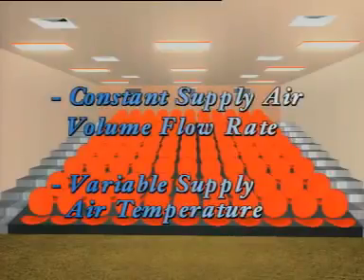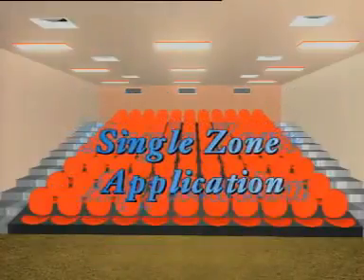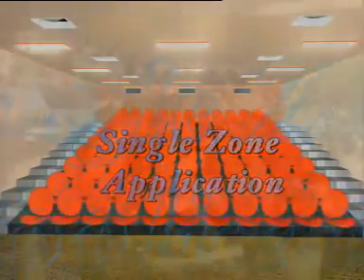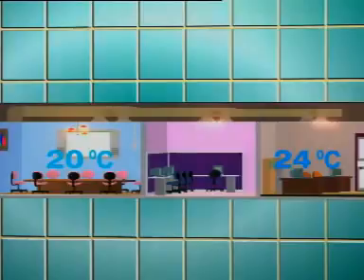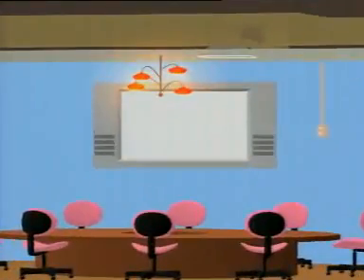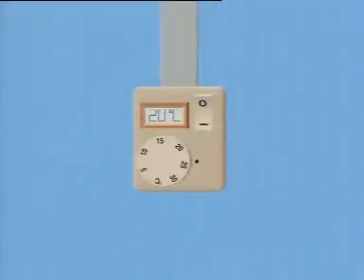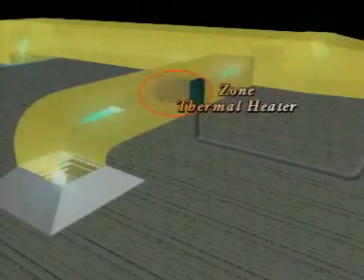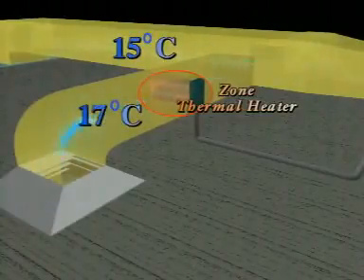CAV-Constant Air Volume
In a simple CAV system, the supply air flow rate is constant, but the supply air temperature is varied to meet the thermal loads of a space.

Most CAV systems are small, and serve a single thermal zone. However, variations such as CAV with reheat, CAV multizone, and CAV primary-secondary systems can serve multiple zones and larger buildings.

In mid- to large-size buildings, new central CAV systems are somewhat rare. Due to fan energy savings potential, variable air volume (VAV) systems are more common. However, in small buildings and residences, CAV systems are often the system of choice due to their simplicity, low cost, and reliability. Such small CAV systems often have on/off control, rather than supply air temperature modulation, to vary their heating or cooling capacities.